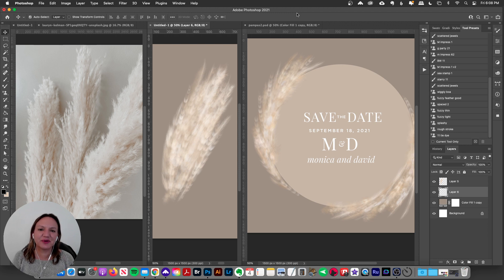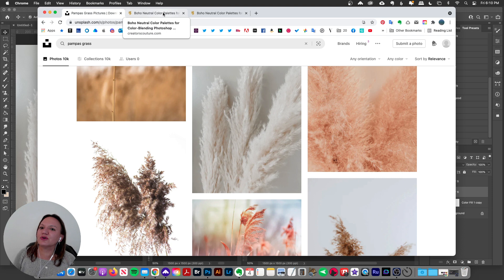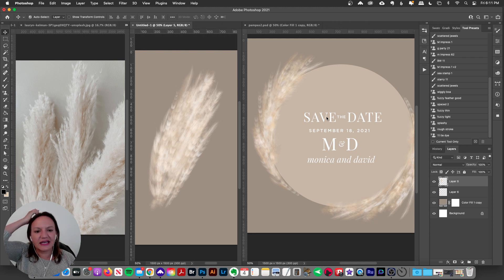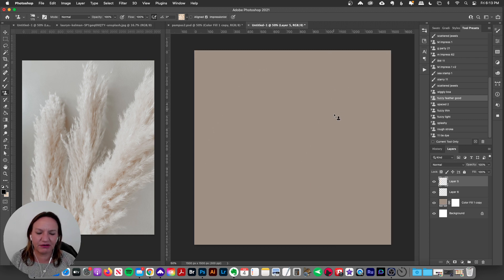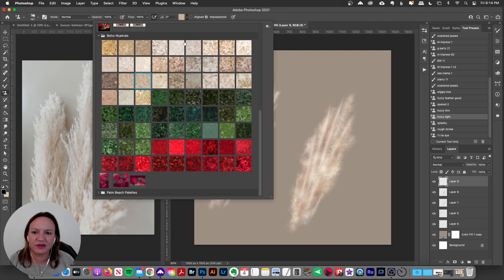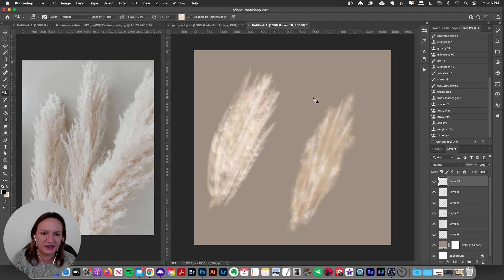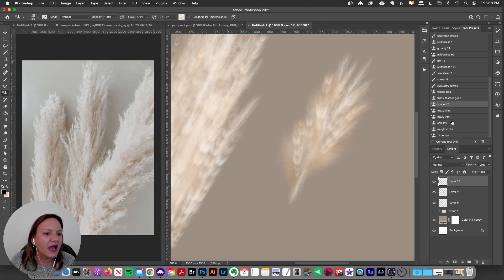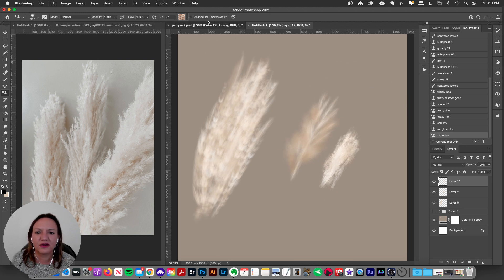Illustrating Pampas Grass in Photoshop & Boho Wedding Design | Photoshop Brush Sneak Peek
Follow along while I show you how easy it is to illustrate Pampas Grass in Photoshop using color-blending Photoshop brushes, and then we put these techniques in action to create a Boho Wedding design! I show you how to create stylized pampas grass illustrations using photoshop brushes available now exclusively to my Patreon members, as well as my boho neutral color palettes, which work with all my color-blending impressionist photoshop brushes! You can use these illustration tips to create pampas grass for your wedding designs, invitations, and so much more!

🔔 If you want to get notified when I launch this brush collection, make sure you are signed up for my newsletter

😃  FREEBIE TIME: Download the digital background I created in the tutorial!
Be sure you are signed up for my newsletter, because I REALLY take care of my newsletter friends! (if you know, you KNOW!)

Need to brush up on my Pattern Stamp Painting Technique? I go over all the details of this amazing technique here, it's so easy!

Don't forget to download your free Creators Couture brush sampler direct from Adobe Creative Cloud!